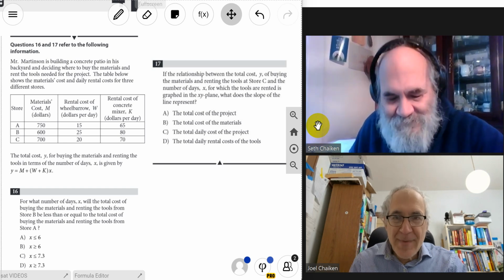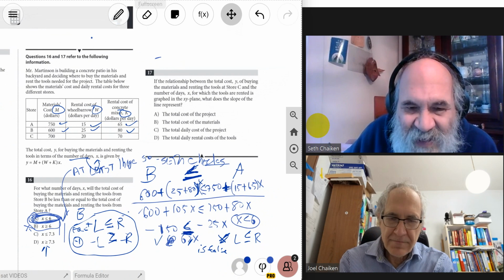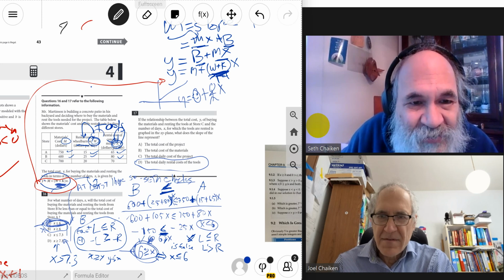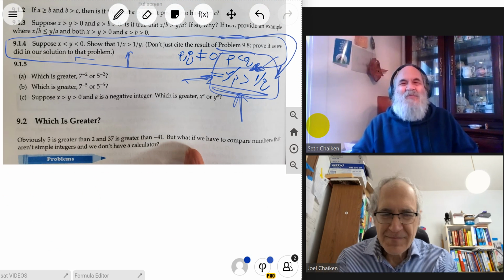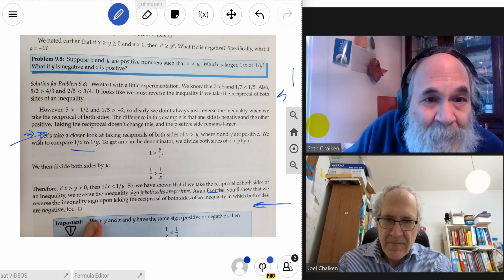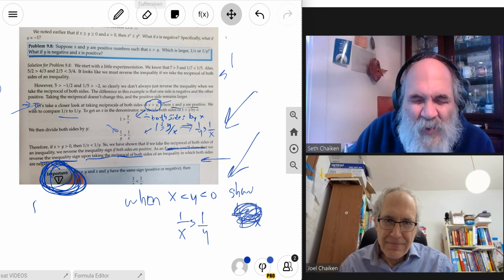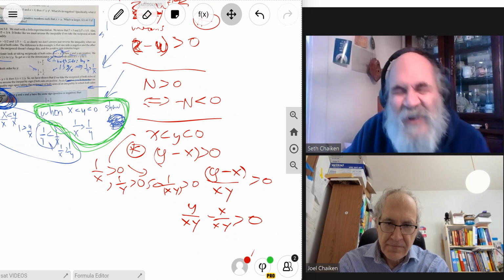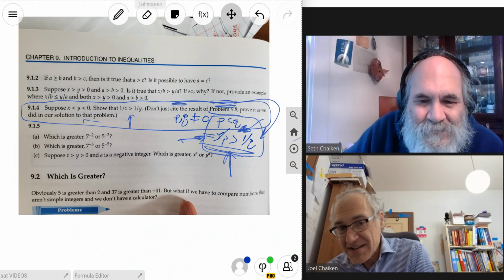SAT Math Question of the Day, January 13, 2023